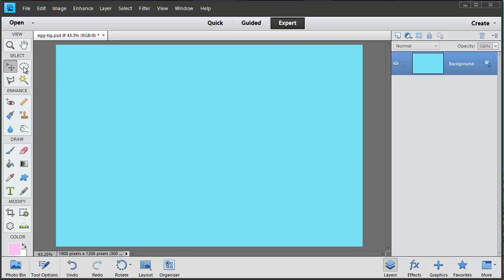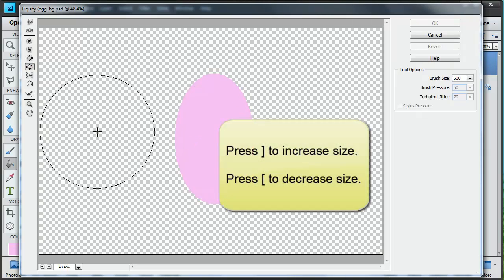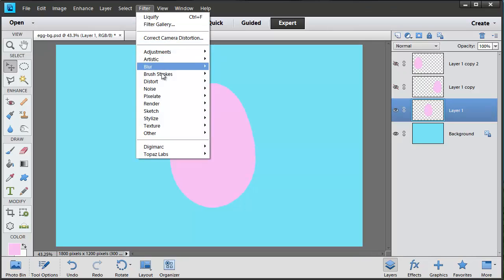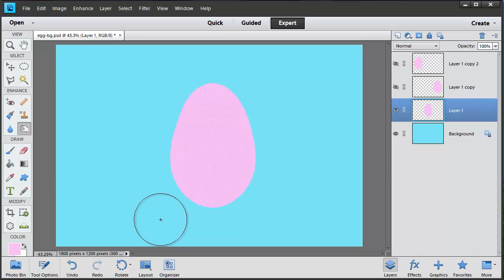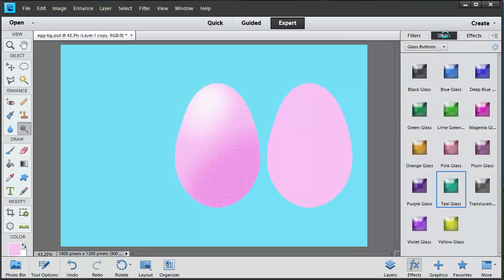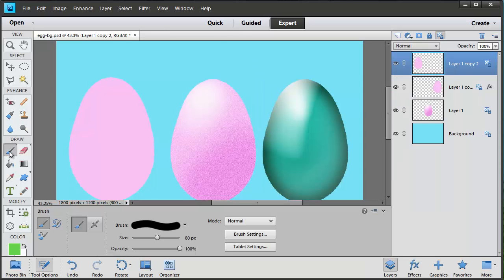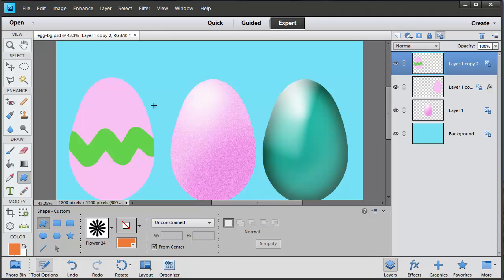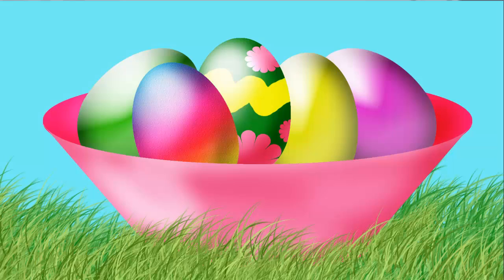20130319 decorate easter eggs